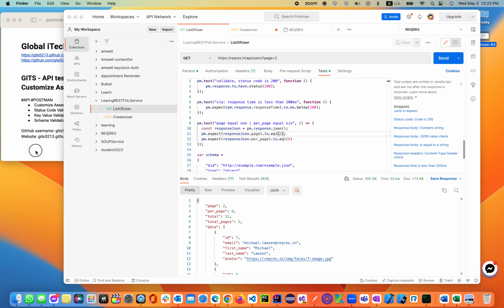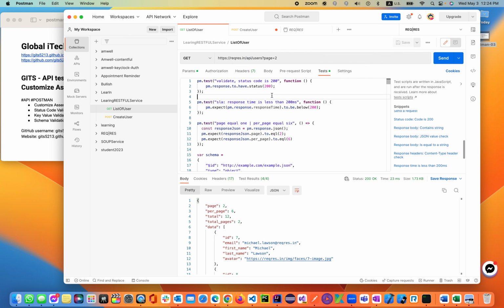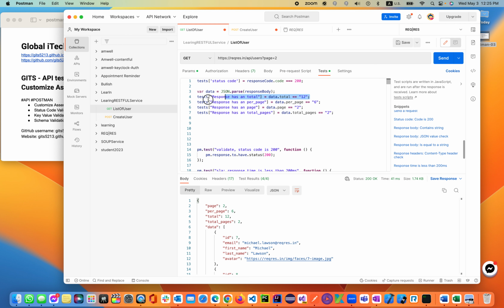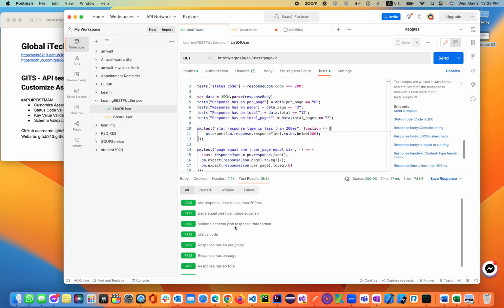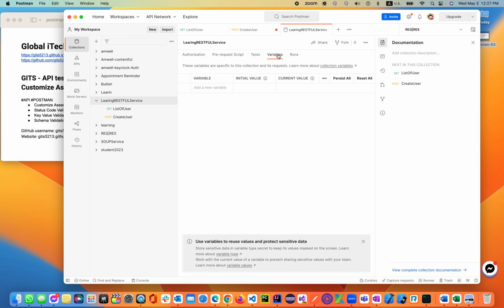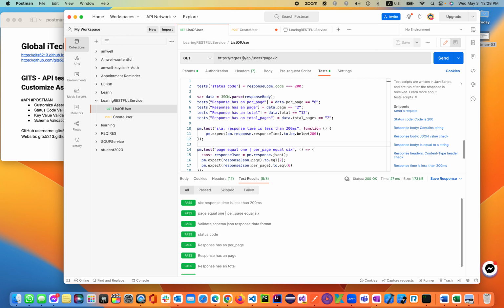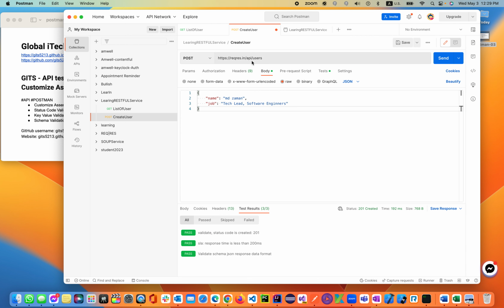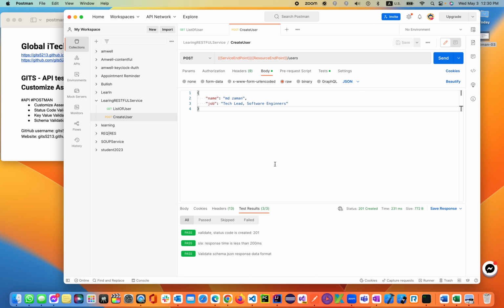GITS - API test Series-03 | What is API? | POSTMAN | Customize Assertion | Global Variable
Customize Assertion
Status Code Validation
Key Value Validation from the response body
Schema Validation from the response body